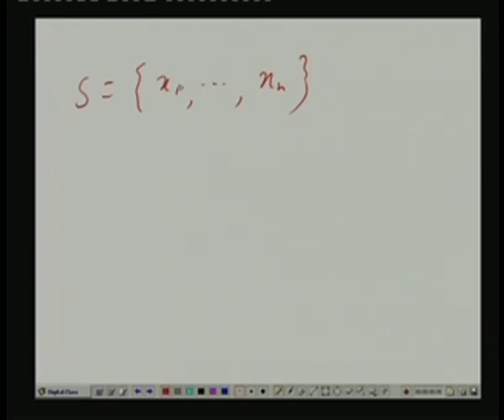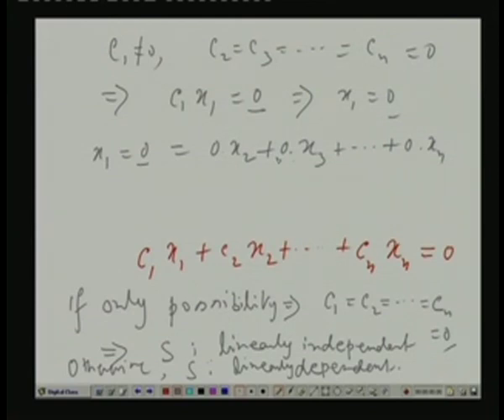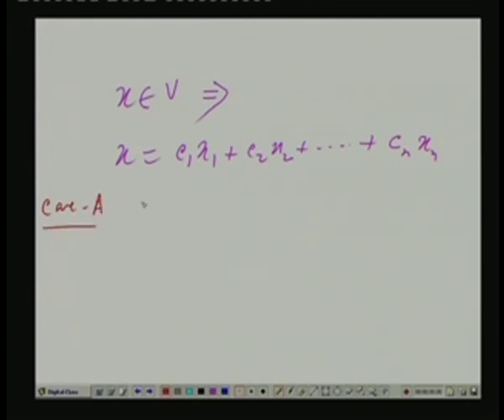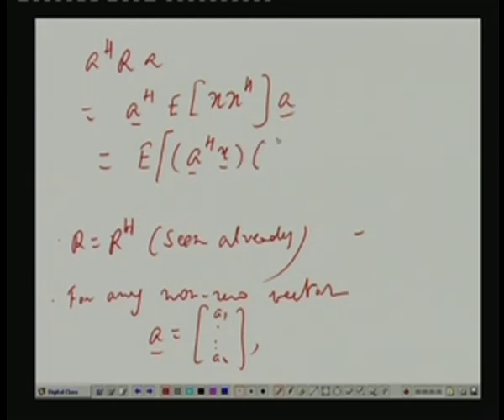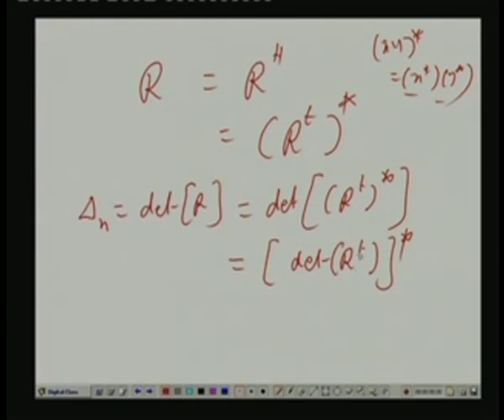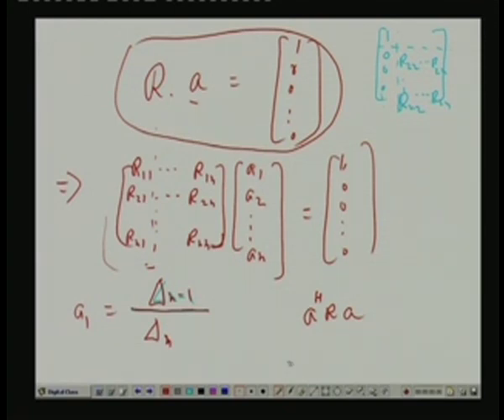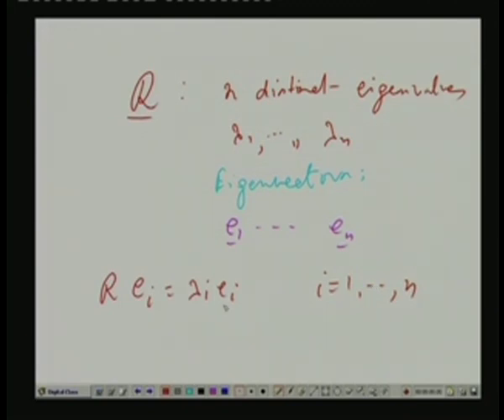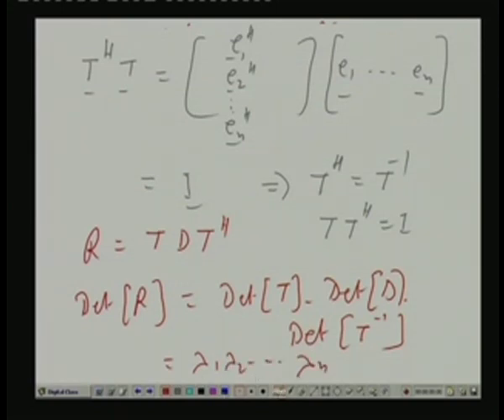Correlation Matrices and their Properties